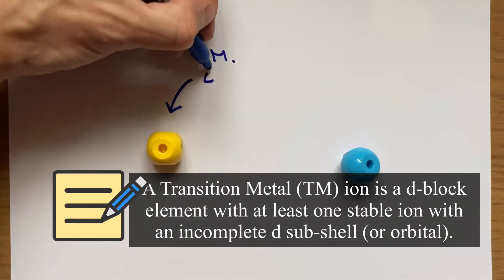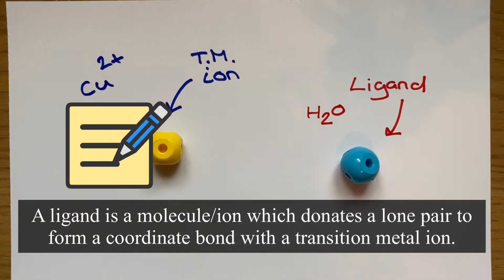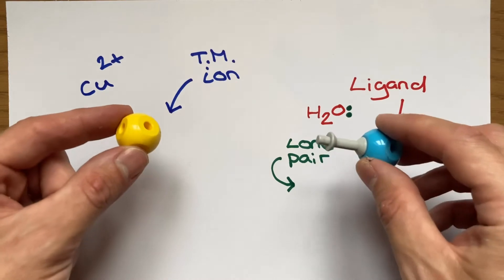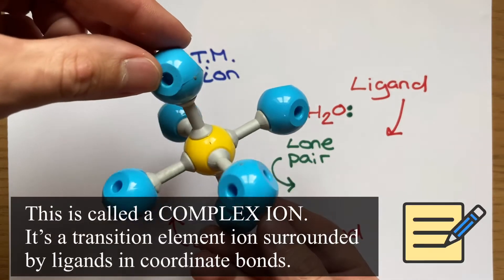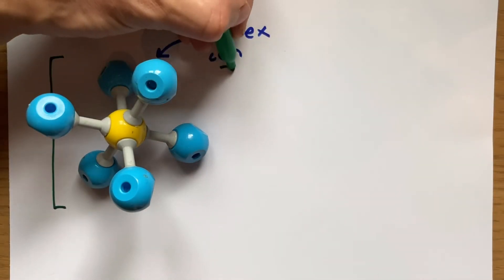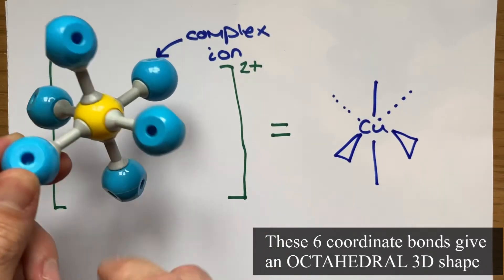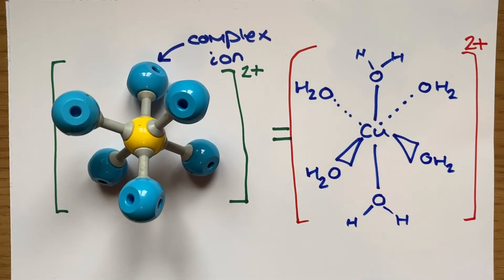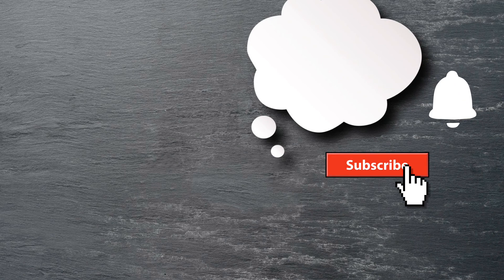Ligands and Complex Ions - an introduction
This video provides you with a brief introduction to the theory surrounding transition element complex ions and ligands relevant to the OCR A Specification in Chemistry.